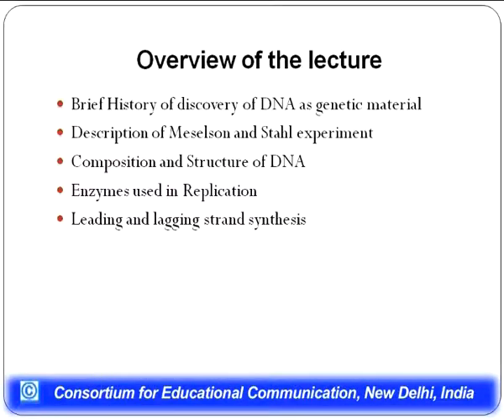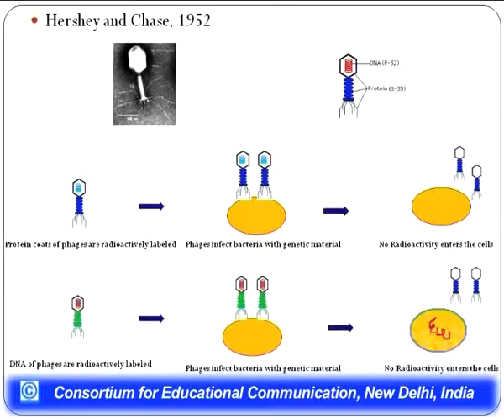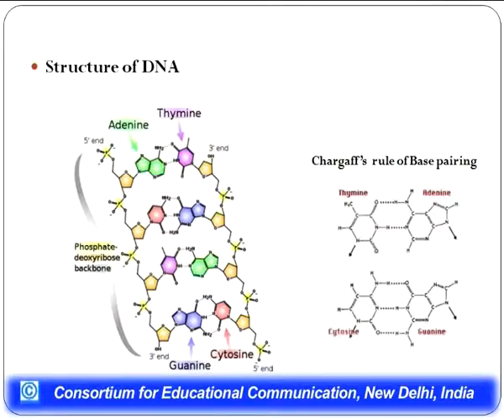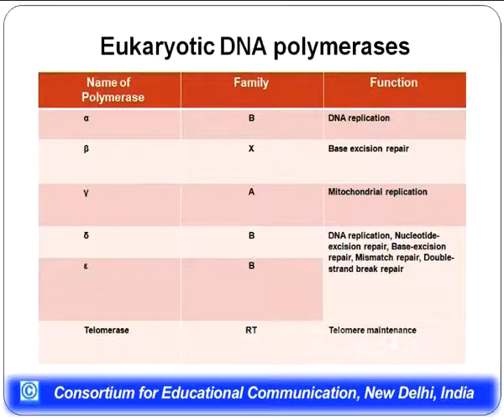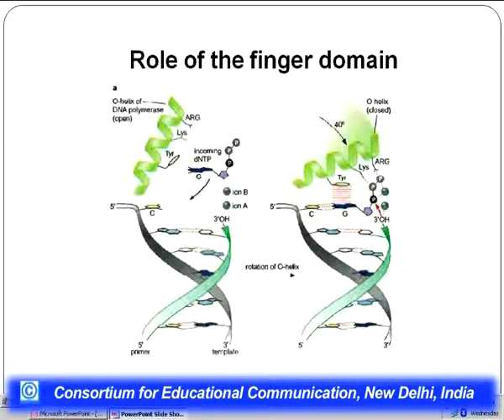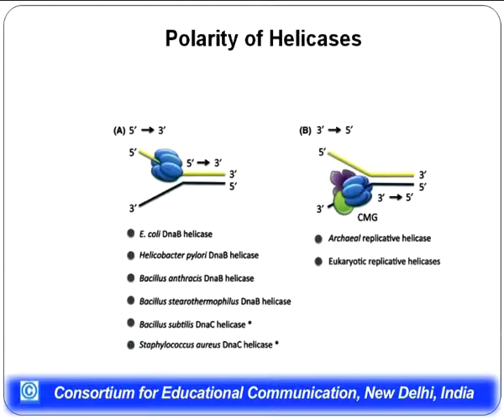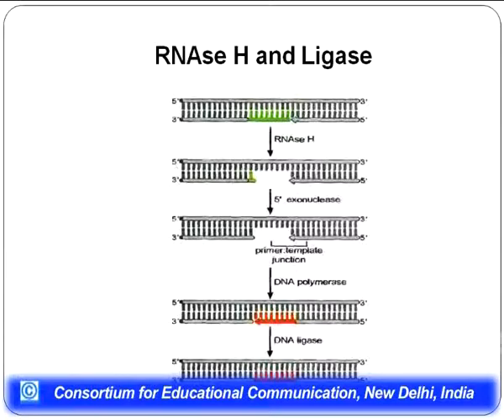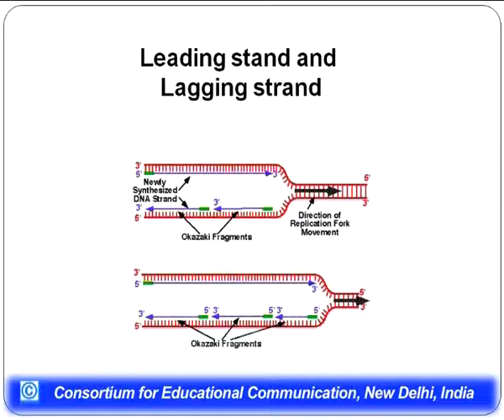Molecular Biology - DNA Replication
This Lecture talks about Molecular Biology -  DNA Replication